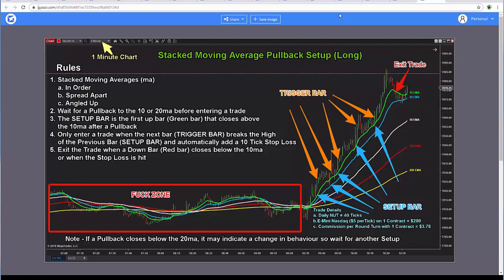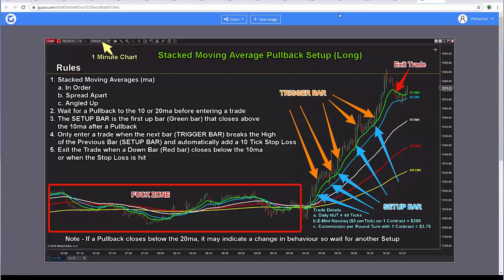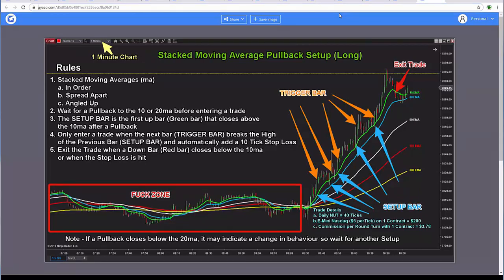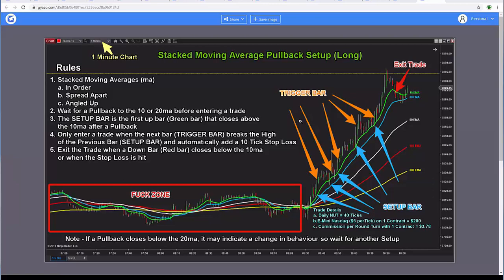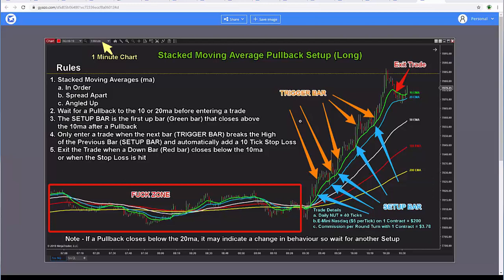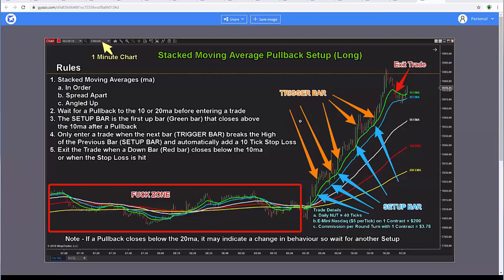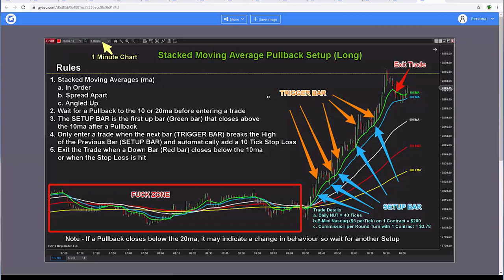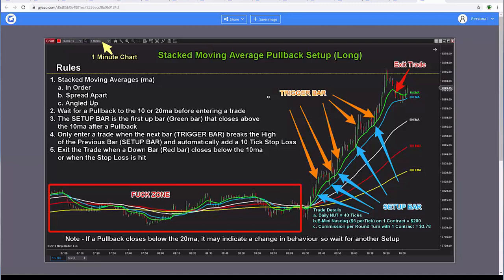Momentum Setup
Basic Setup for New Traders